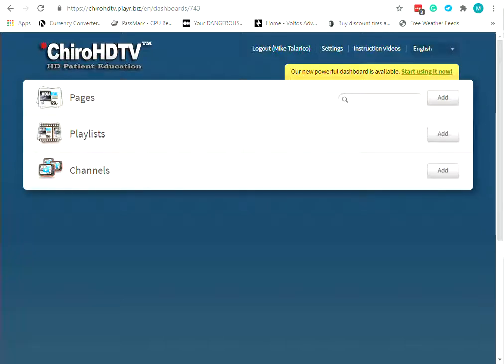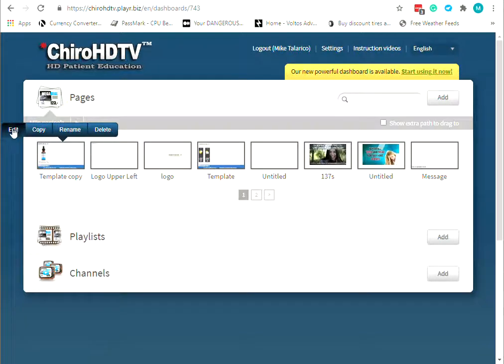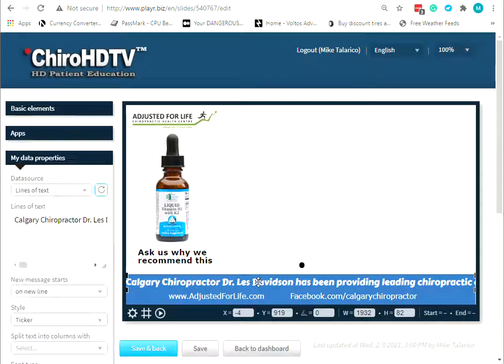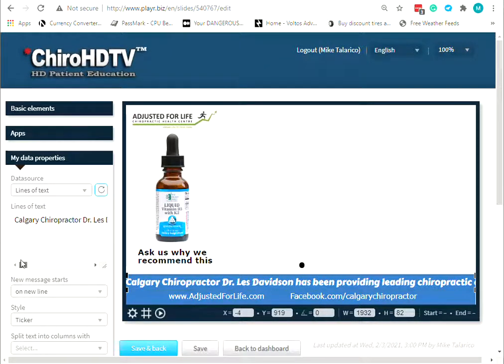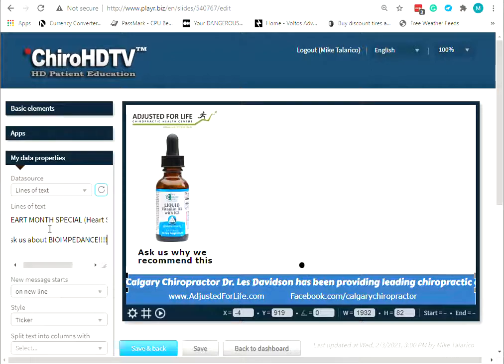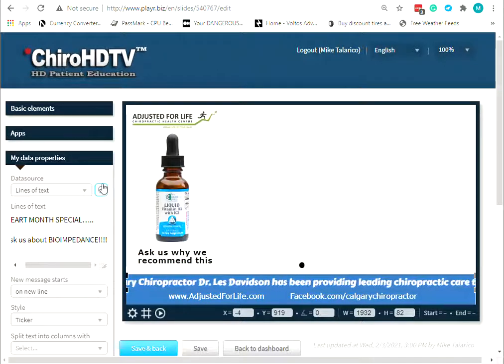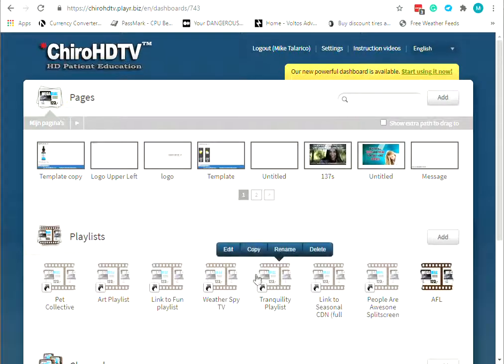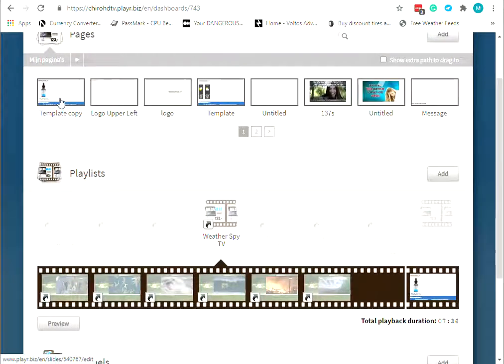2/9/2021 How to update the ticker...